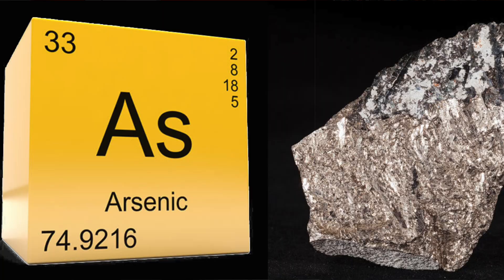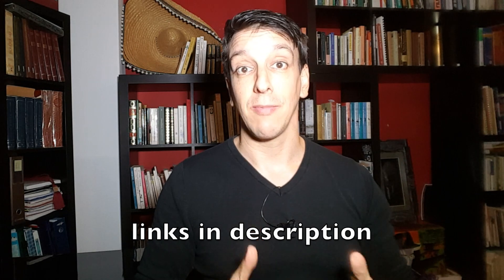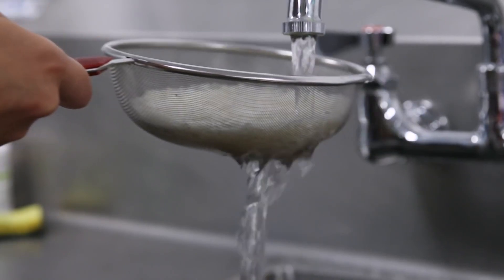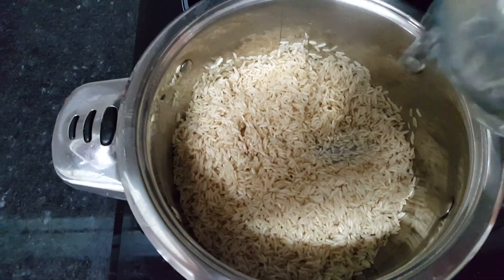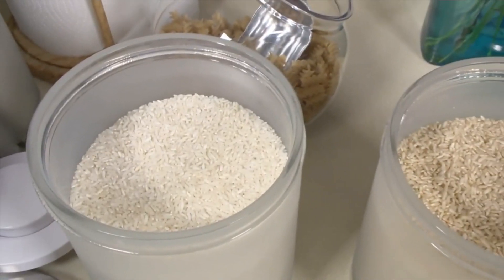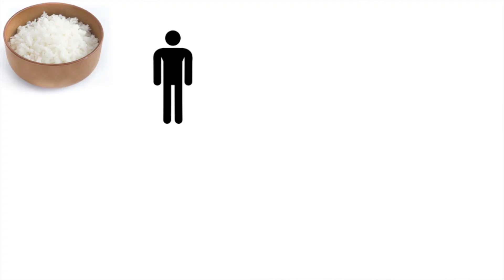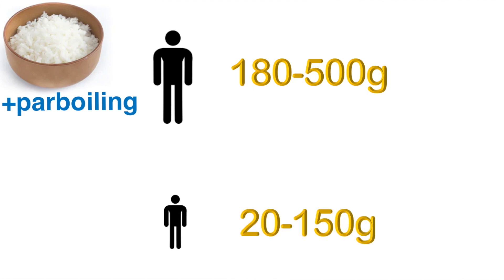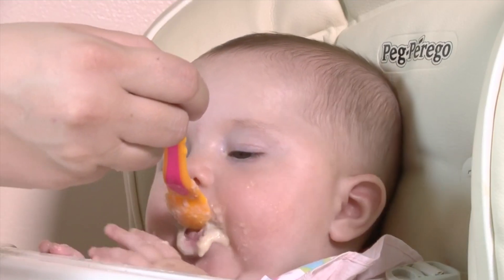How to reduce Arsenic in rice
A method to reduce arsenic in rice. Rice accumulates arsenic during cultivation. A new study reports a cooking method cutting arsenic in rice by 2-4x.

A common concern with rice is the arsenic content. Arsenic occurs naturally in soil and water but gets concentrated 10X in rice.

Is there a way to reduce arsenic, to get rid of arsenic from rice?

Washing/soaking reduces arsenic but only in white rice, and it also removes nutrients. Cooking rice in an excess of water and discarding eliminates arsenic and also nutrients. Boiling in less water and letting the rice absorb it keeps nutrients but also keeps the arsenic.

Parboiling: cook rice in excess water for 5min, discard, add fresh water, cook until water is absorbed. Arsenic in rice reduced 2-4x.

White rice has less arsenic to begin with. Milling removes the bran, which contains most of the arsenic.

Parboiling removes the most arsenic and preserves nutrition. Reduction in arsenic with this method meant the amount of rice considered safe to eat was increased by ~4x for white rice and ~2x for brown rice

due to the arsenic, recommended daily limit for safety is less than a cup of cooked rice (80-140g) for adults and a couple tablespoons (10-40g) for children (daily average)

with parboiling: safe daily limit = 1-2 cups (180-500g) for adults, (~1 cup for brown, 2 for white rice); ~1/4cup to ½ cup (20-150g) for children, depending on age.

some types of rice have less arsenic than others. basmati rice from California, India or pakistan has less; rice from Arkansas, Louisiana or TX has the most. rice-based foods like rice cereal or rice milks also contain arsenic.

FDA set a limit for arsenic in commercial baby foods.

Arsenic from rice is a concern but keep things in perspective. Instead of stressing out over exact amounts of rice, a simple plan is to have rice sometimes but not lean on it as a daily staple